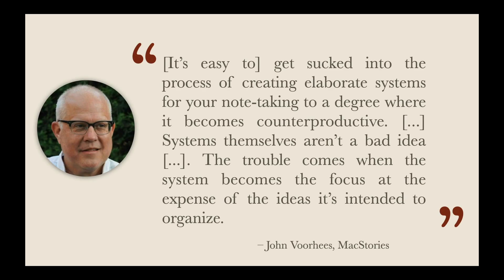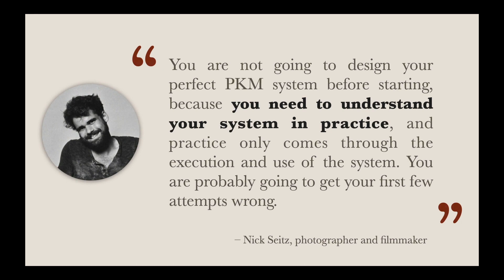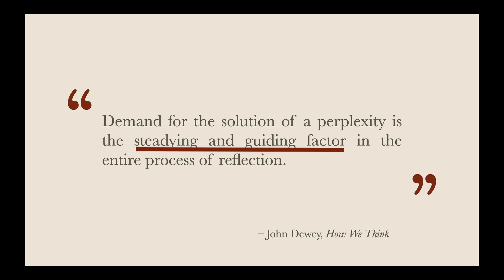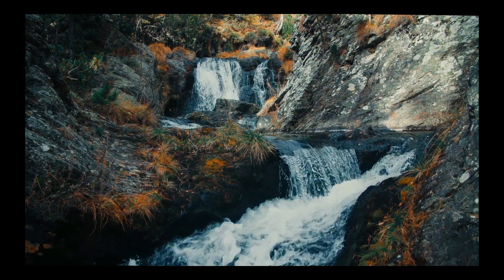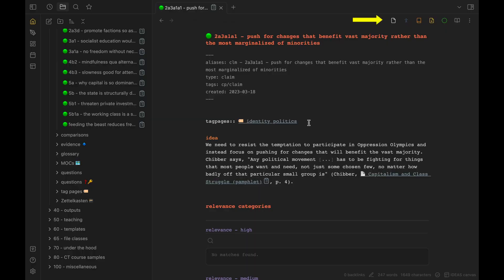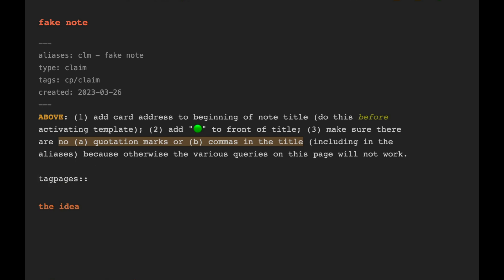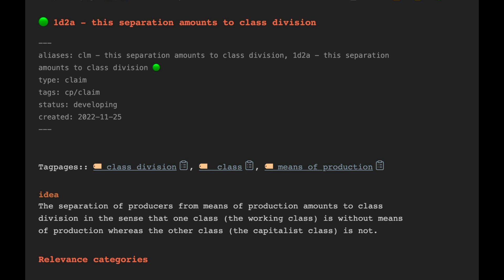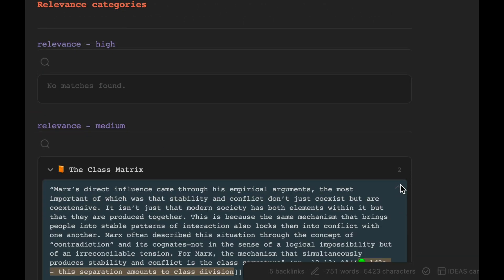1. Zettelkasten for INTERMEDIATE users of Obsidian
Go to the following page on my website for (a) advice on coming up with your own research questions and (b) a link to the Danny Hatcher video